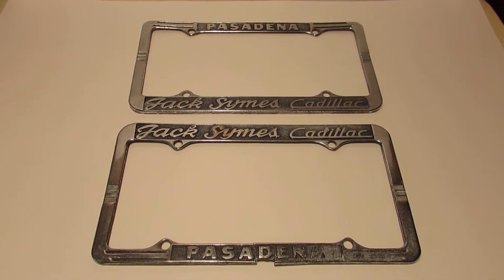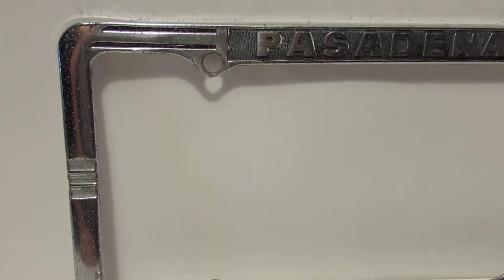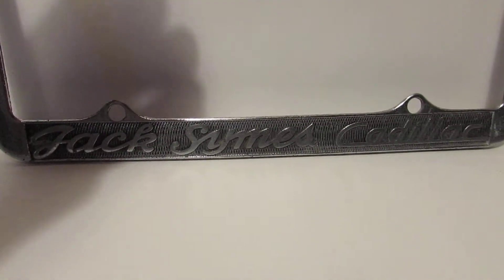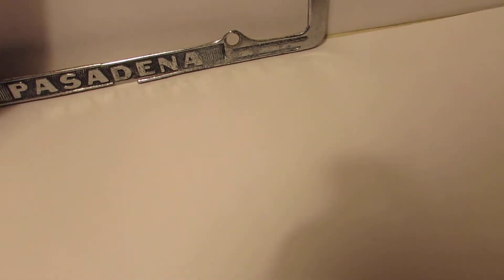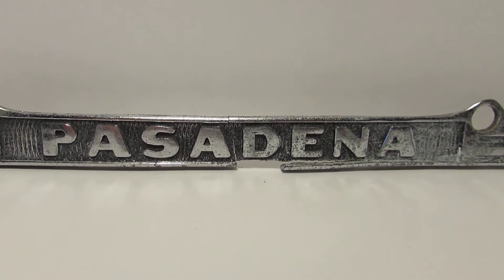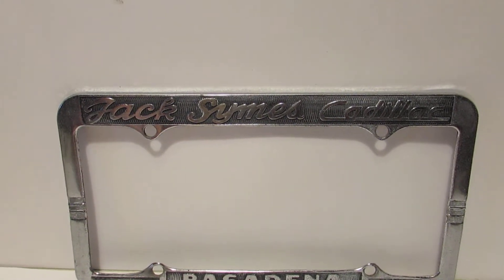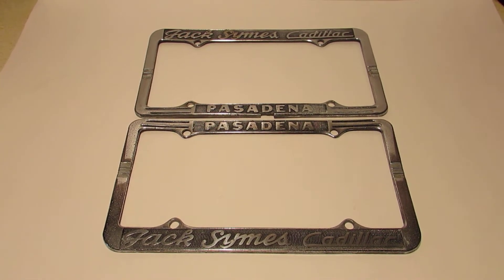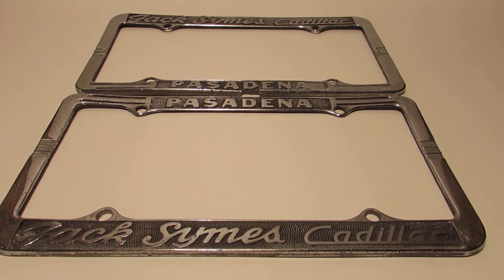Vintage License Plate Frames Jack Symes Pasadena CA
Vintage License Plate Frames from Jack Symes Cadillac in Pasadena

These plate frames were on a 1956 Cadillac I owned many years ago.   When I sold the car I removed them and they have been stored for more than 20 years.

Jack Symes started his business in 1949 as Jack Symes Motors and when the FTC broke up the GM Distributors Mr. Symes was awarded the dealership in Pasadena - which is still in business today.

Condition: These are Nice for the age - Both have peppering and pitting but would still look great on an old Cadillac - The one frame is split between the A & D - is missing a bit of the frame under the D - and is split horizontally under the E & N

Will ship within 2 working days after payment clears - 1 Day when Possible -
I walk in and hand all Packages to a Post Office Clerk

Payment within 3 Days of Purchase - The faster you pay - The faster I can get them shipped out to you!!

Shipping is calculated on your area and by the USPS Parcel Select and will take 2-9 Days to arrive.

Will be nicely packed and shipped with a Tracking Number for your assurance.